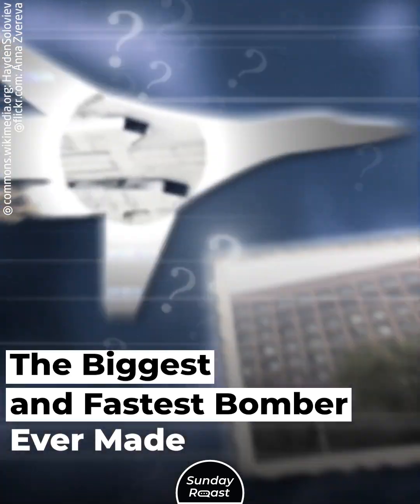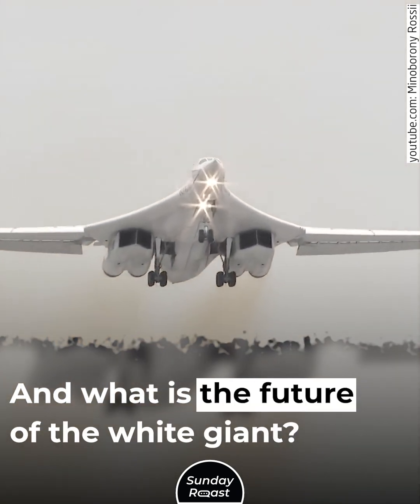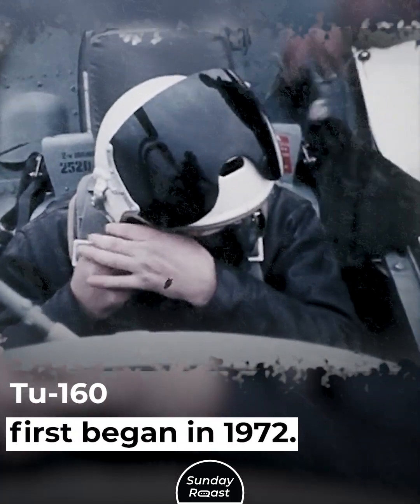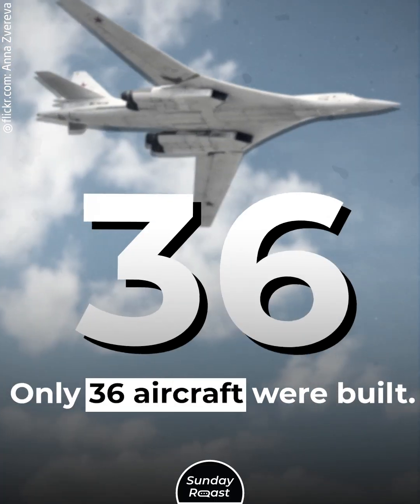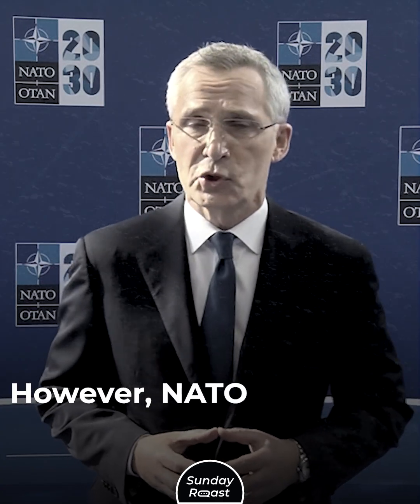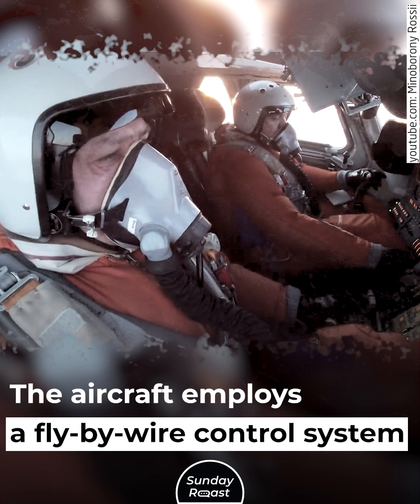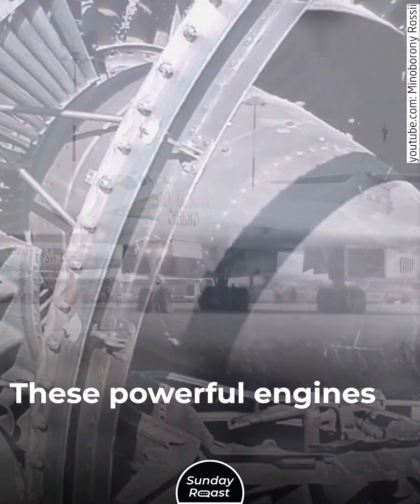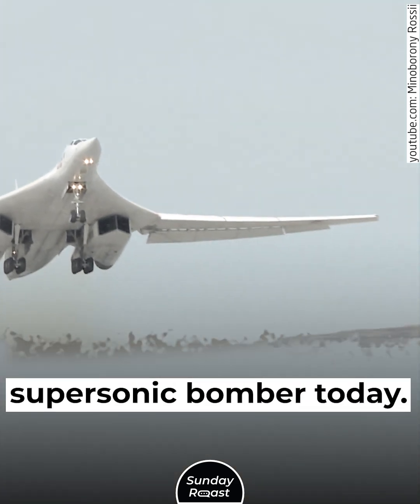The Biggest and Fastest Bomber Ever Made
The Tu-160 is the world’s fastest strategic bomber, but does it have a future in the 21st century?